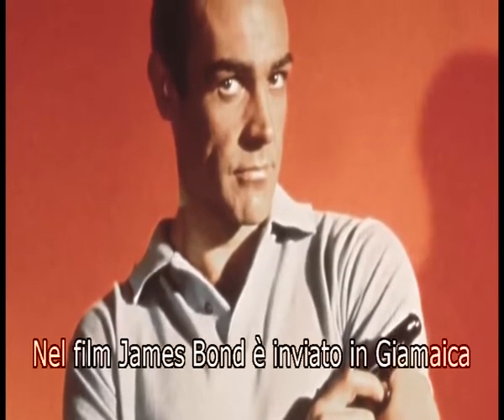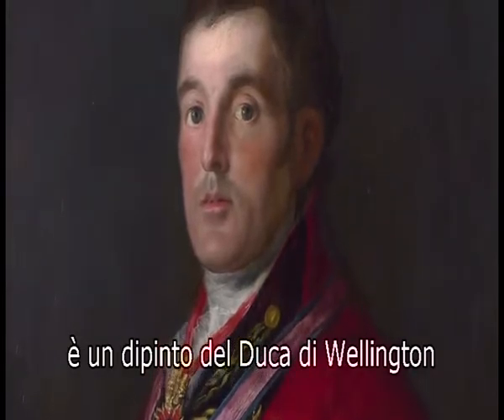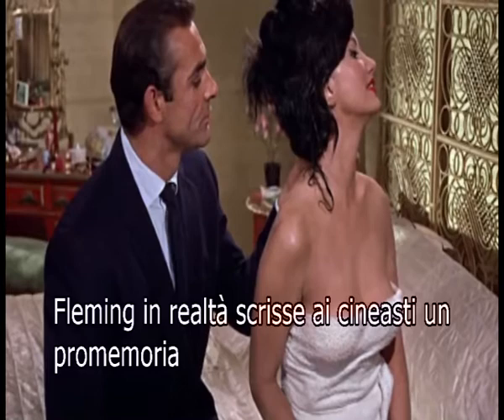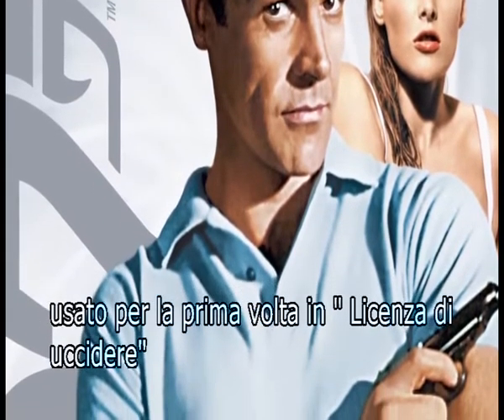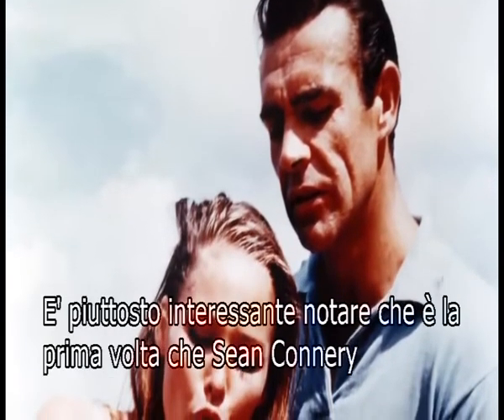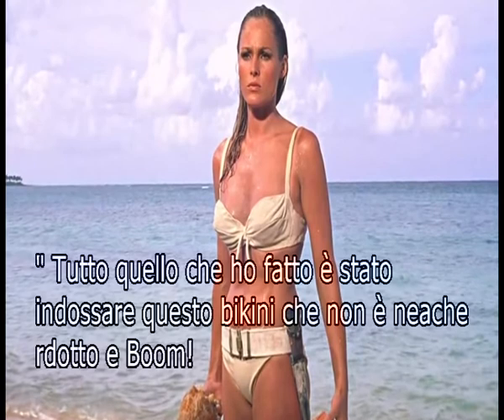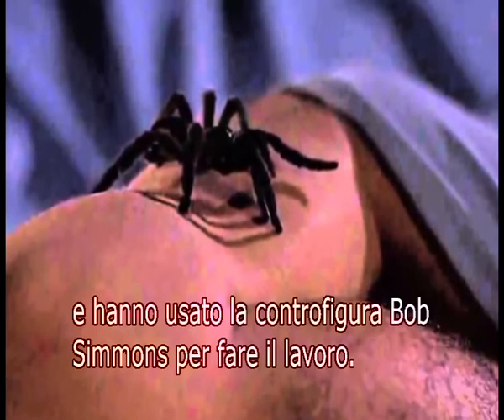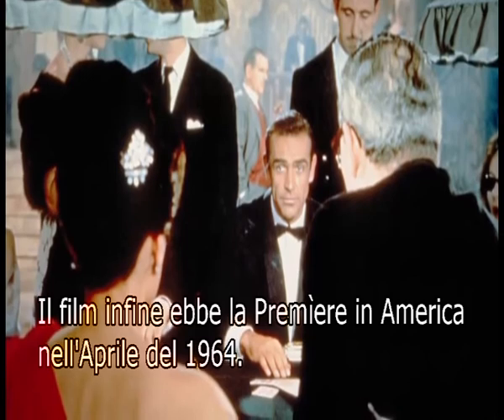Di cosa aveva paura Connery in Licenza di uccidere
Ho messo i sottotitoli per i fan.